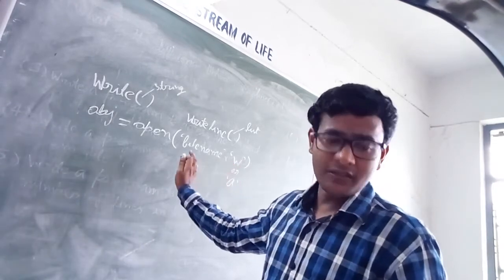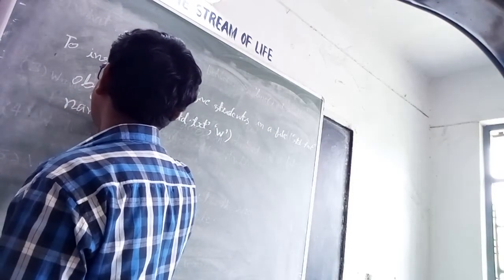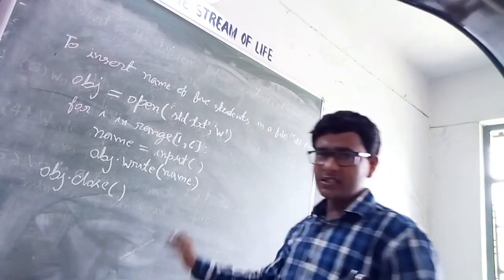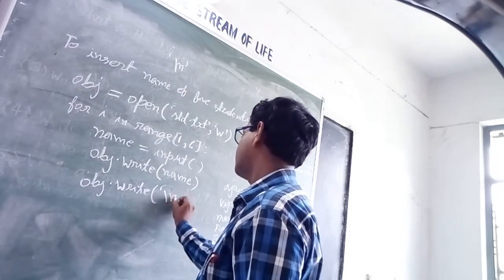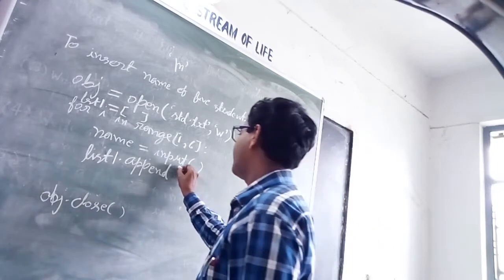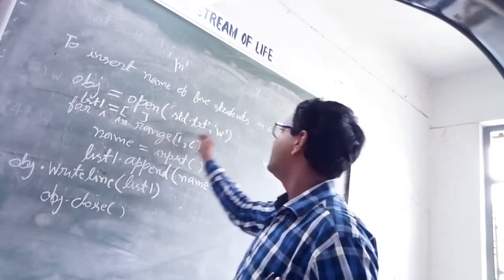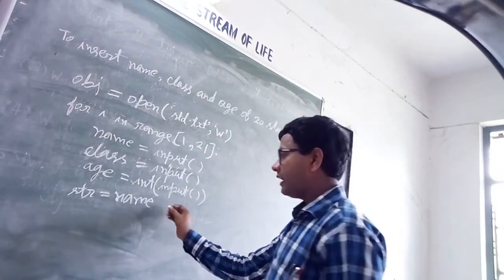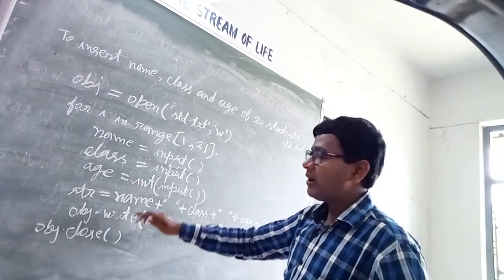File Handling in Python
Lecture 4 - use of write() and writeline() function